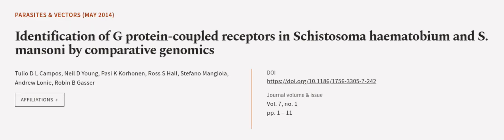Identification of G protein-coupled receptors in Schistosoma haematobium and S. manso... | RTCL.TV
### Keywords ###

### Article Attribution ###
Title: Identification of G protein-coupled receptors in Schistosoma haematobium and S. mansoni by comparative genomics
Authors: Tulio D L Campos, Neil D Young, Pasi K Korhonen, Ross S Hall, Stefano Mangiola, Andrew Lonie ,and Robin B Gasser
Publisher: BMC
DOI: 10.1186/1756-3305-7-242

### Video Timestamps ###
0:00:00 - Summary
0:01:05 - Title
0:01:11 - Outro
0:01:16 - End